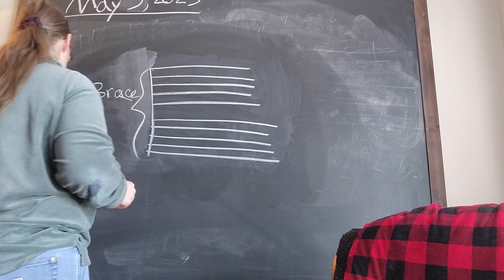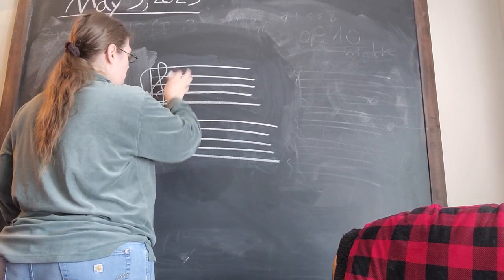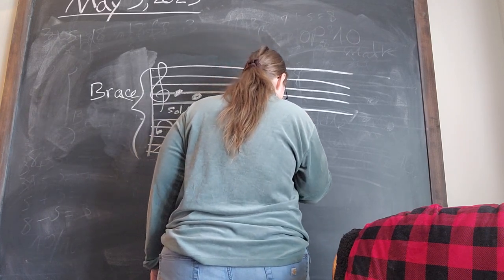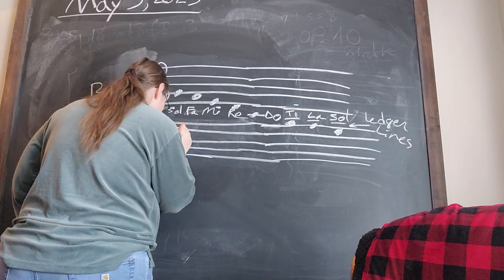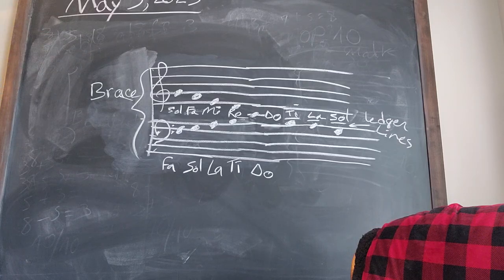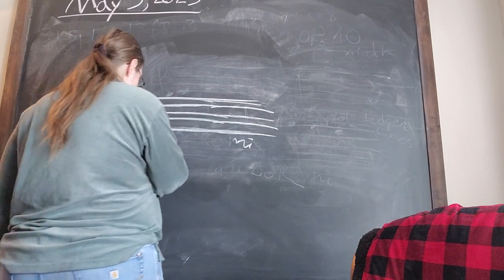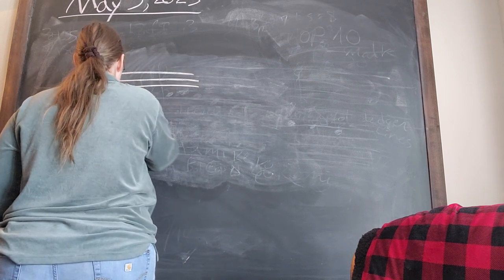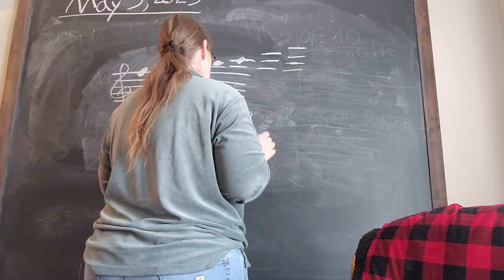The Grand Staff & Ledger Lines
The Grand Staff and Ledger lines.